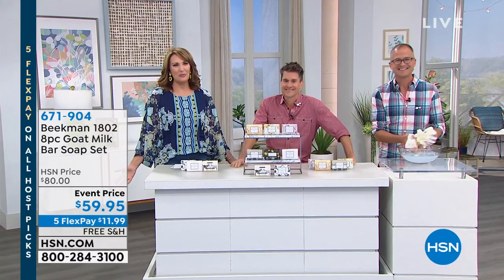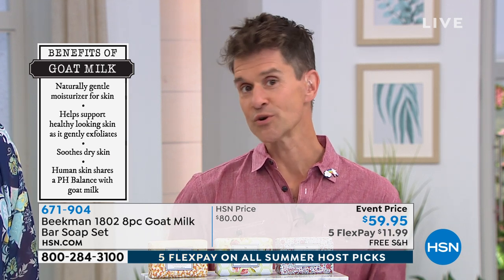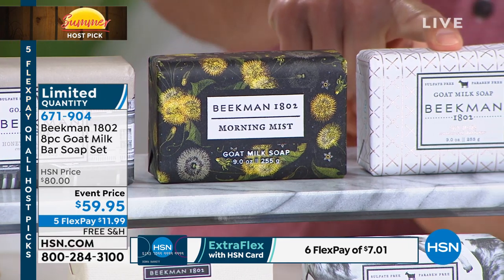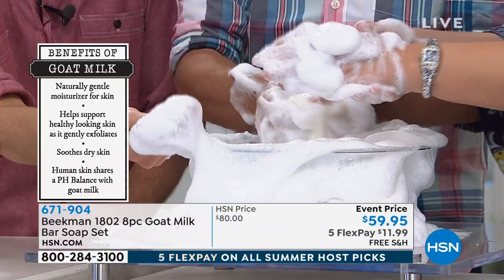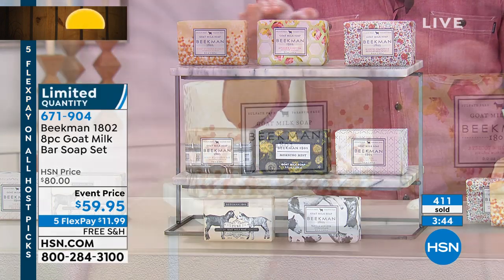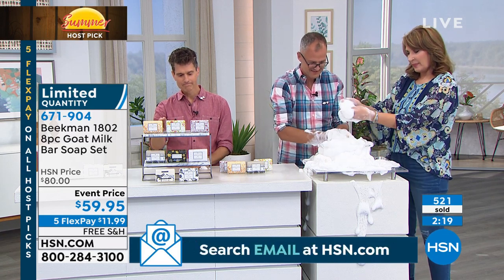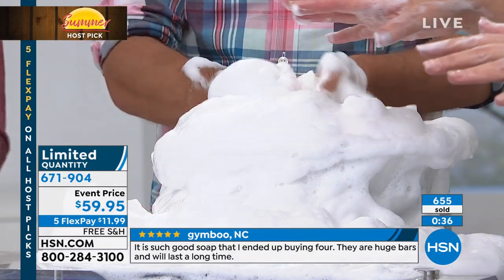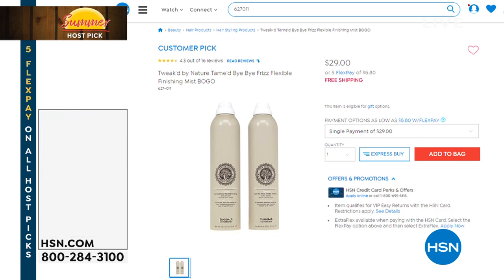Beekman 1802 8piece Goat Milk Bar Soap Set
Set of triplemilled soaps made with vegetable base and goat milk that cleanse and moisturize skin with a rich, luxurious lather.

    9 oz. Apricot   Honey Tea Goat Milk Bar Soap
    9 oz. Pure Goat Milk Bar Soap
    9 oz. Honey   Orange Blossom Goat Milk Bar Soap
    9 oz. Honey   Oats Goat Milk Bar Soap
    9 oz. Honeyed Grapefruit Goat Milk Bar Soap
    9 oz. Oak Moss Goat Milk Bar Soap
    9 oz. Vanilla Absolute Goat Milk Bar Soap
    9 oz. Morning Mist Goat Milk Bar Soap

Apricot   Honey Tea Goat Milk Bar Soap

    Scented with notes of apricot and honeyed blossoms, with a hint of fresh wildflowers

Pure Goat Milk Bar Soap

Honey   Orange Blossom Goat Milk Bar Soap

    Contains shea butter, kukui nut oil and jojoba
    Scented with notes of honey and mock orange blossoms, with a hint of peonies

Honey   Oats Goat Milk Bar Soap

Honeyed Grapefruit Goat Milk Bar Soap

    Helps soothe and moisturize skin
    Scented with notes of sweet red grapefruit and lemon blossoms, with a hint of guava

Oak Moss Goat Milk Bar Soap

    Scented with notes of vetiver and oak moss, with a hint of warm amber

Vanilla Absolute Goat Milk Bar Soap

    Scented with notes of Madagascan vanilla, amber and warm sandalwood

Morning Mist Goat Milk Bar Soap

    Scented with airy notes of lilyofthevalley enlaced with petals of jasmine, magnolia and a light woody base